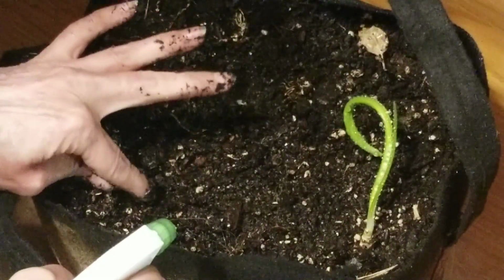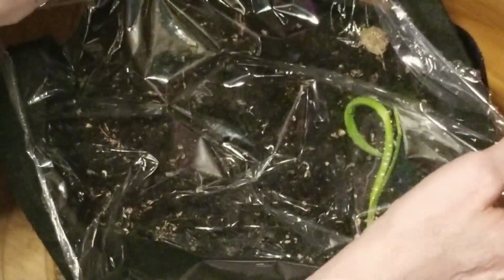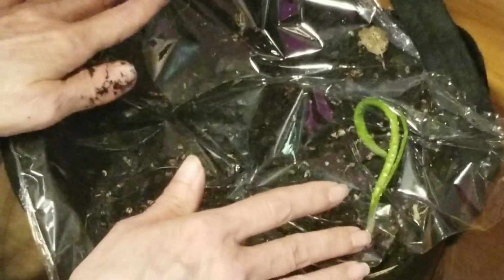Indoor Gardening on a Budget - Replanting Jalepeno/Chili Pepper Update - Plasticwrap Greenhouse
Free to use under the Pixabay license